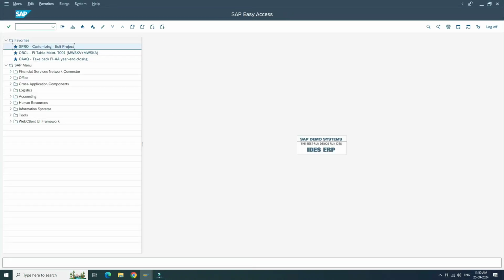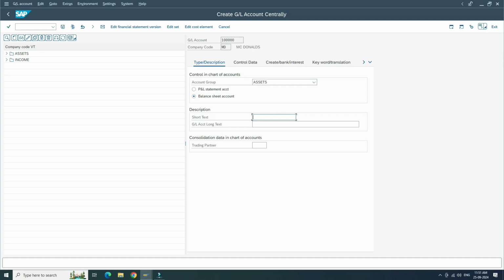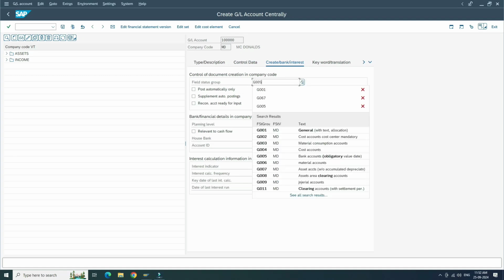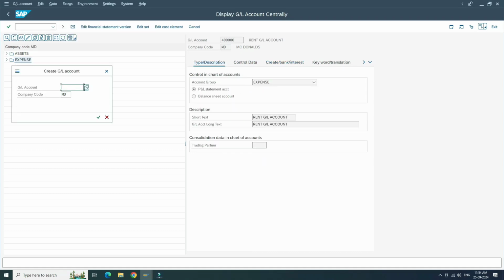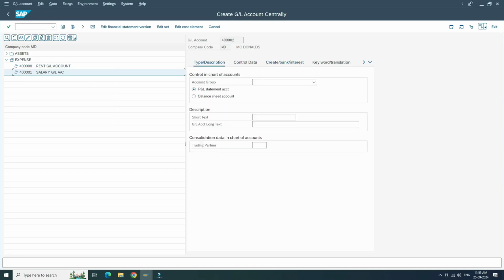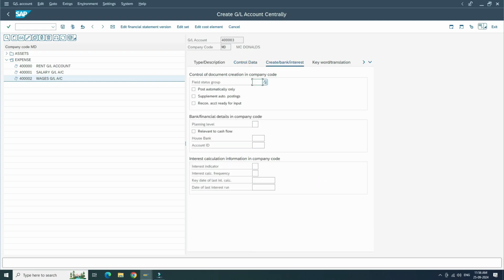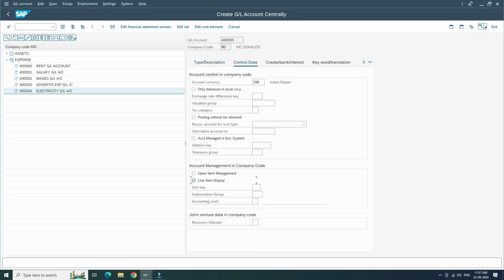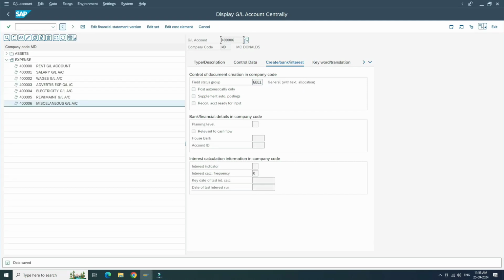SAP FICO - Step 11 - Creation of General Ledger Accounts / Accounting in shorts